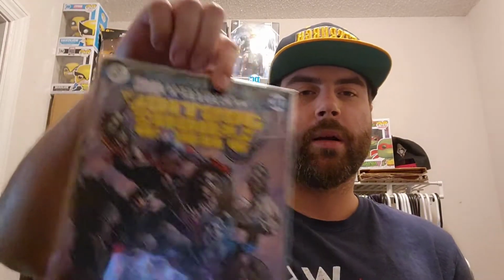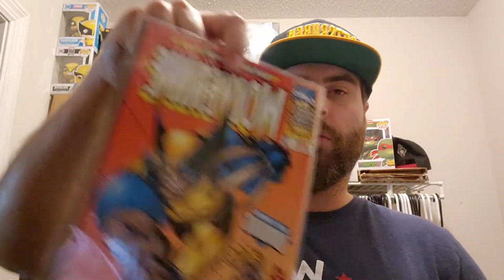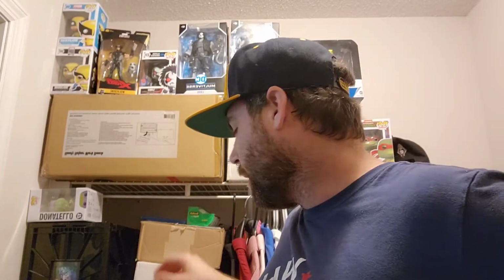Total Nostalgia comic book haul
A store near and dear to me recently expanded and opened an entire comic book wing of their business. I went in and raided the bins. Here's what I got!